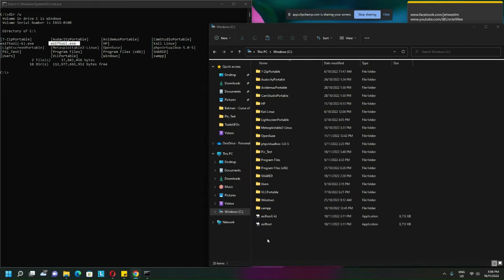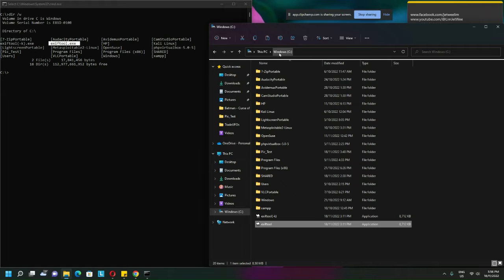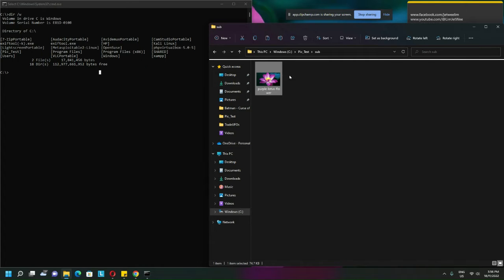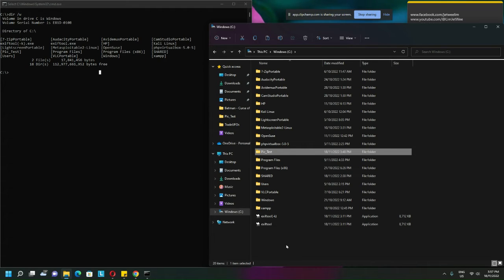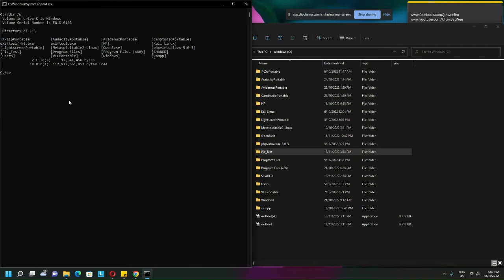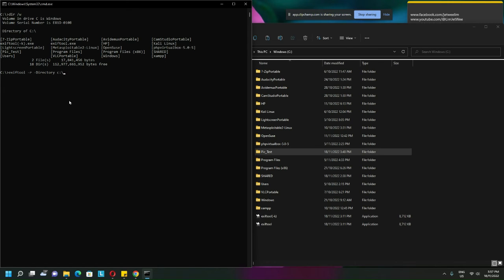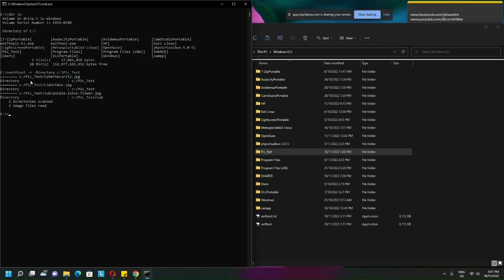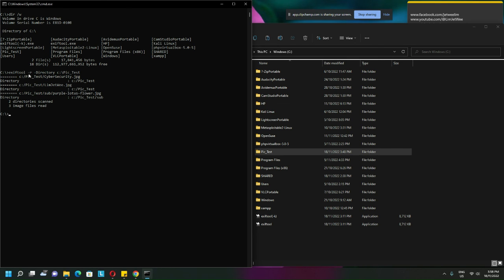Exiftool Accessing Sub Folder Recursively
exiftool -r -Directory c:\Pic_Test